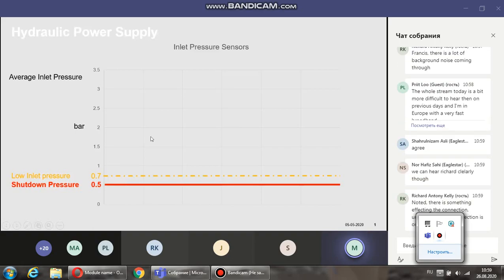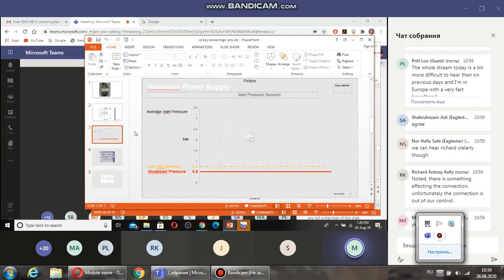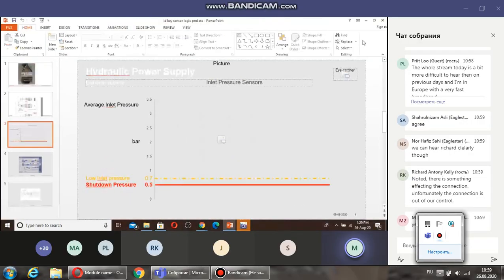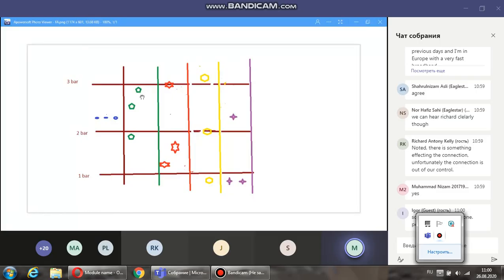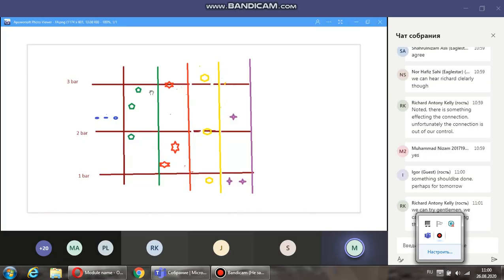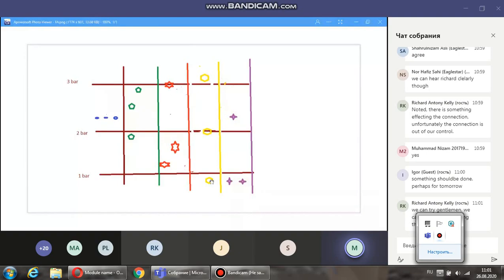3 day HPS System part 11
3 day HPS System part 11